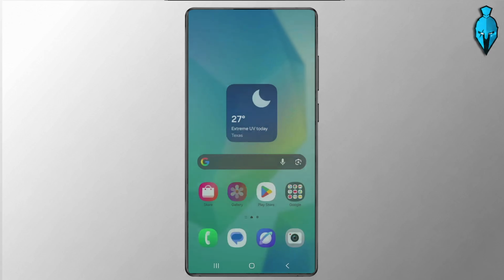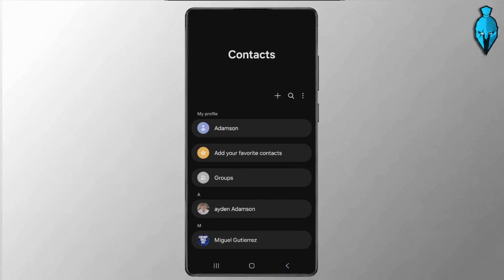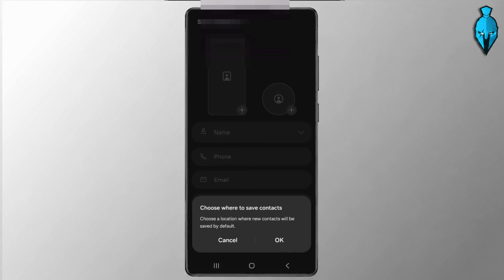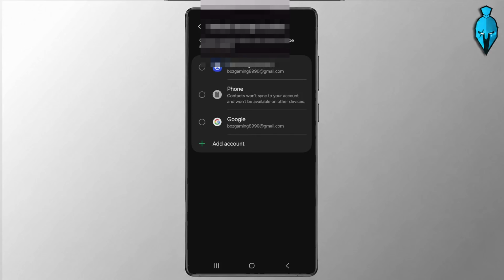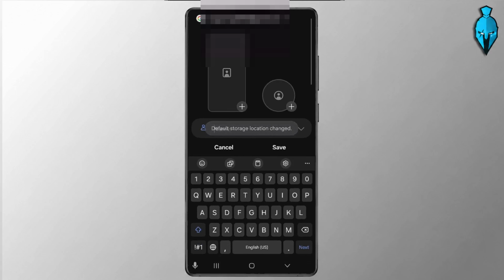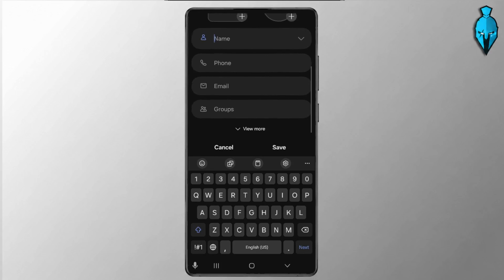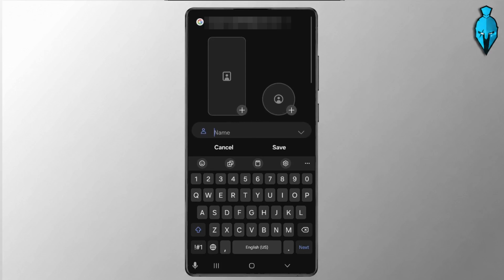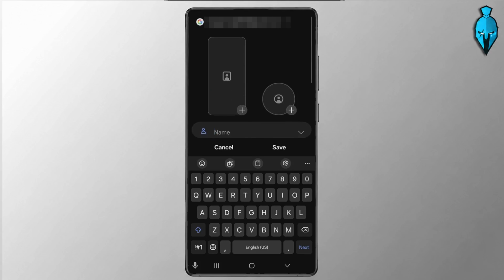How To Add Contact To Android Phone - Tutorial - Full Guide